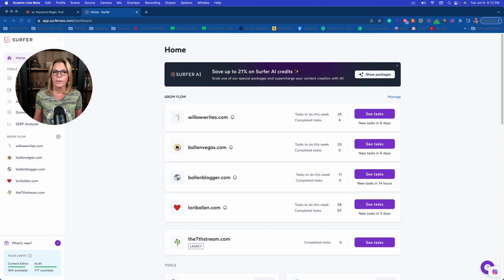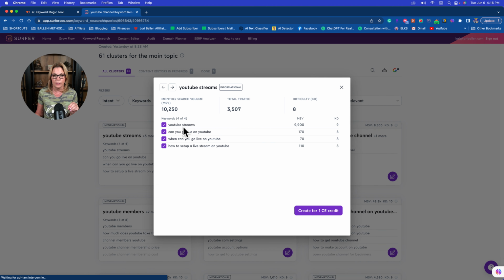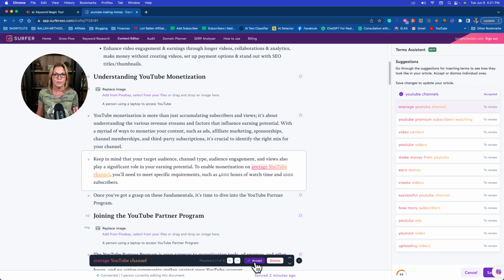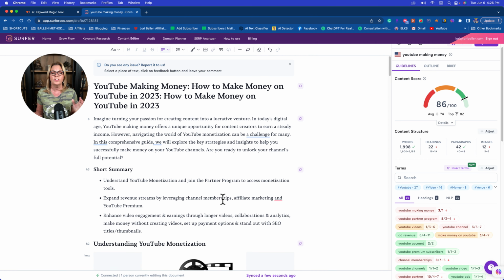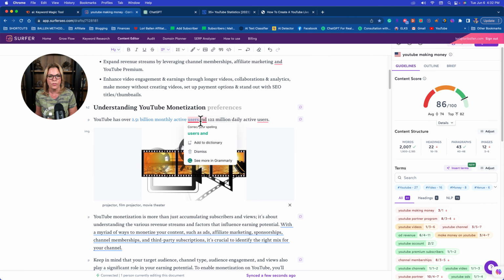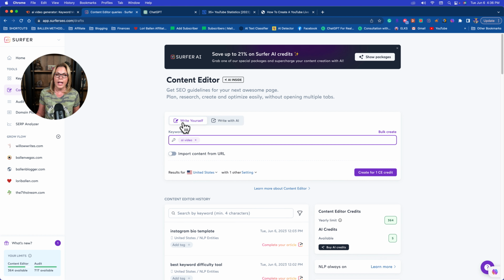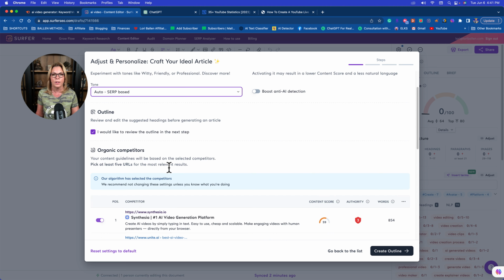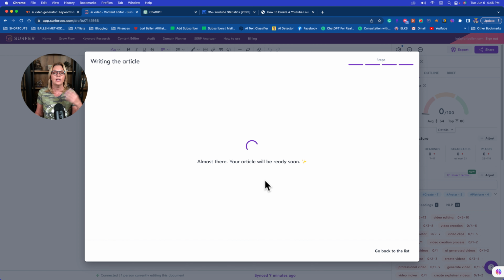The Future of SEO is Here: Discover the Game-Changing Combo of Topic Clusters and AI in Surfer SEO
In this exciting video, we're diving into the future of SEO with a game-changing combo that will revolutionize your content strategy. Get ready to discover the power of topic clusters and artificial intelligence (AI) in Surfer SEO.

🔥Ready for a content revolution? Grab your FREE list of 400 ChatGPT prompts NOW! 🚀 Say goodbye to creative blocks and hello to AI-powered creativity!👋🤖 Dive in 🌊💡

This dynamic duo is reshaping the way we approach search engine optimization, helping websites achieve unbeatable rankings and explosive traffic growth. to learn more about their incredible tools and services.

🚀 Unleash the Power of Topic Clusters: Say goodbye to traditional keyword-centric SEO methods. Surfer SEO's topic cluster tool takes your content strategy to new heights by organizing related subtopics into clusters, creating a powerful web of interconnected content. With topic clusters, you'll be able to establish topical authority, enhance user experience, and signal relevance to search engines like never before.

🤖 Harness the Magic of AI-Generated Content: Gone are the days of struggling to create compelling articles. Surfer SEO integrates advanced AI technology to generate high-quality, AI-written articles tailored to your topic clusters. Experience the efficiency and speed of AI-powered content creation while maintaining control over the tone and style that reflects your brand.

⚡️ Dominate the SERPs: By combining the forces of topic clusters and AI, Surfer SEO increases your chances of gaining search engine results on the (SERPs). Gain a competitive edge by targeting multiple relevant keywords and providing comprehensive, interconnected content that search engines love. Watch your website soar to the top of the rankings, attracting organic traffic and boosting your online visibility.

🔒 Future-Proof Your SEO Strategy: As search engines continue to evolve, staying ahead of the curve is crucial. Surfer SEO's innovative approach empowers you to future-proof your SEO strategy. The combination of topic clusters and AI content ensures that your website remains relevant, engaging, and well-positioned to adapt to changing algorithms and user expectations.

The future of SEO is here, and it's time to embrace the game-changing combo of topic clusters and AI in Surfer SEO. Join me in this eye-opening video as we uncover the secrets to unlock unparalleled SEO success. Don't miss out on this opportunity to revolutionize your content strategy and drive remarkable organic growth.

Also, don't forget to check out my course, "ChatGPT for Bloggers," if you're a blogger looking to harness the power of AI in your content creation process.